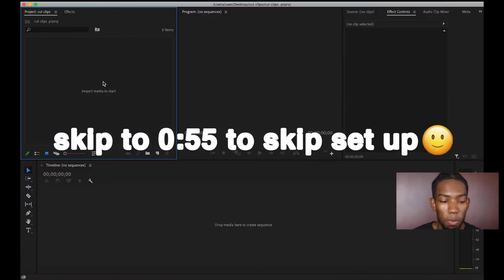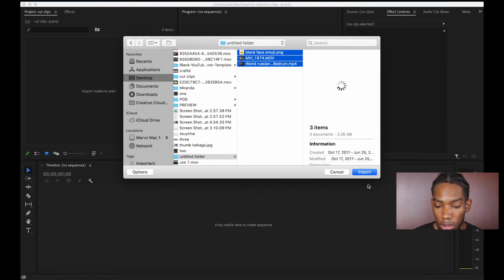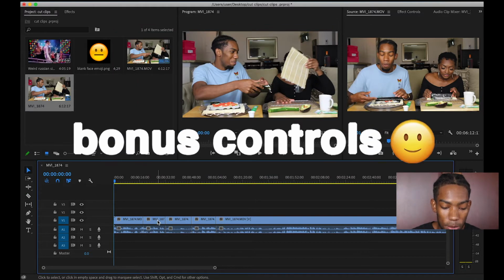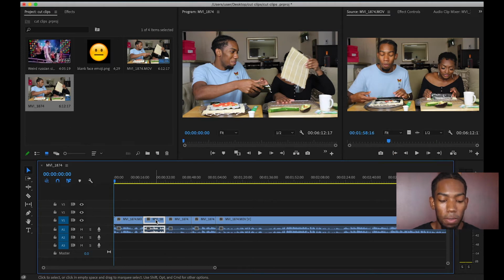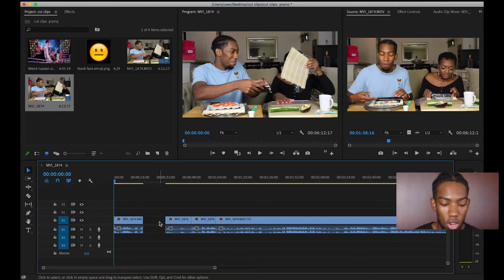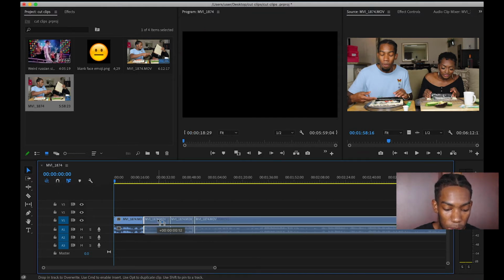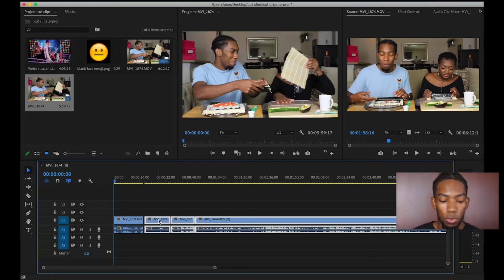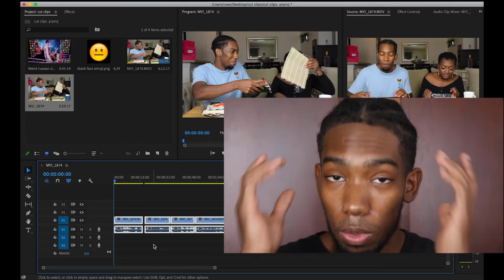HOW TO CUT CLIPS IN ADOBE PREMIERE PRO ✂️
⭕️SUMMARY:
This is a quick and simple video on how to cut clips and videos in Adobe Premiere Pro 2020.

🎬EQUIPMENT I USE IN MY VIDEOS:
Sony A6000
Canon T5i
Ring Light
SD Card Holder